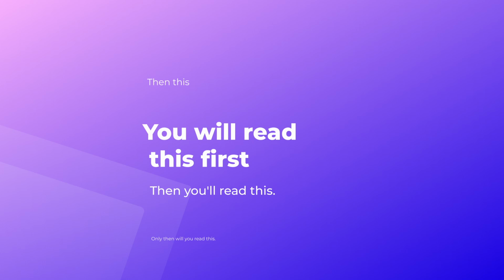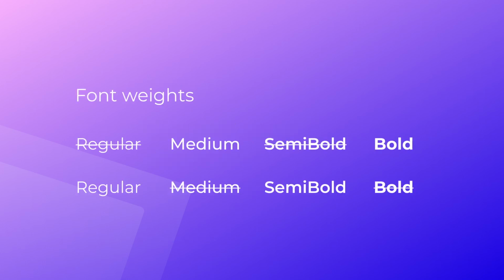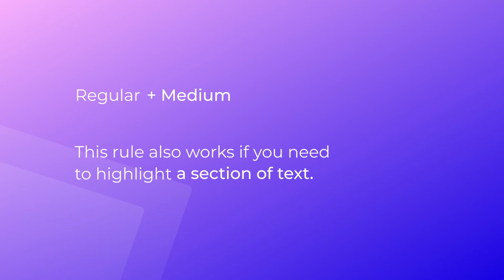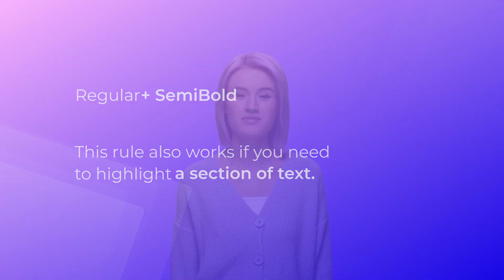Lesson 4. The Basics of Typography and Information Perception | Free Website Creation Course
In Lesson 4 of our Free Website Creation Course, you’ll dive into the basics of typography and how it affects information perception. Learn the key principles of font choice, spacing, and layout to make your website more readable and engaging. Perfect for beginners looking to create professional websites without coding!

In this course, you'll learn the fundamentals of web design and build your first website using the SendPulse Website Builder — no coding skills required.